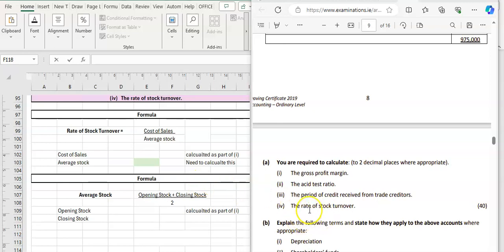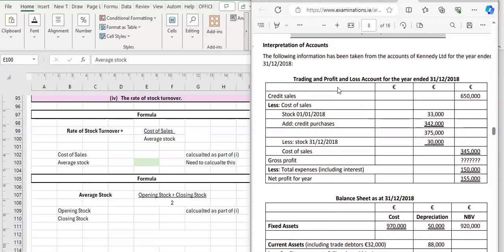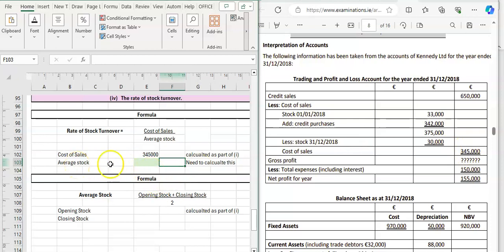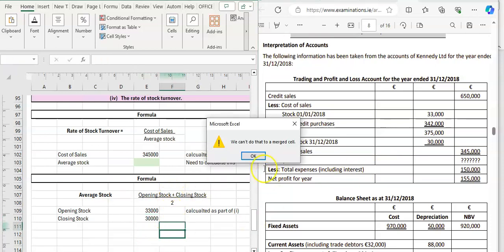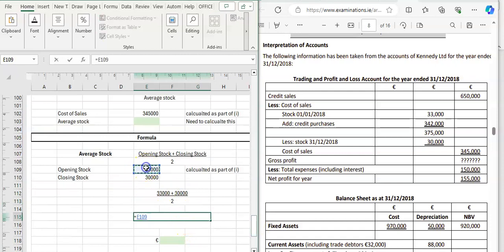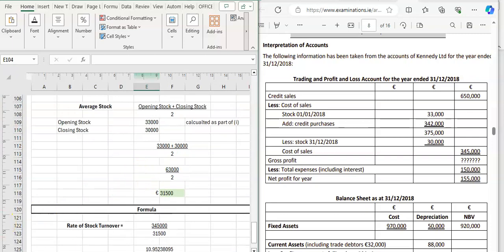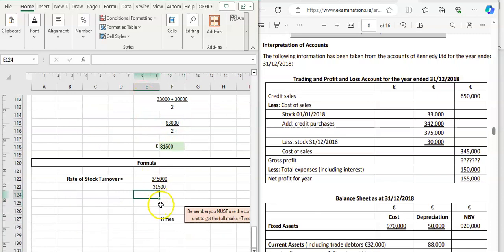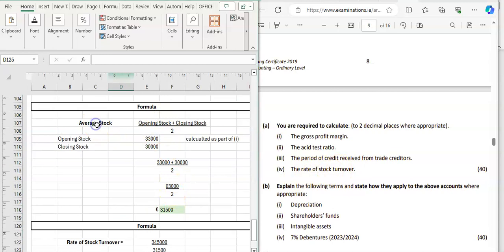2019 - Kennedy - (iv) – The rate of stock turnover.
2019 - Kennedy - (iv) – The rate of stock turnover. (Ordinary)